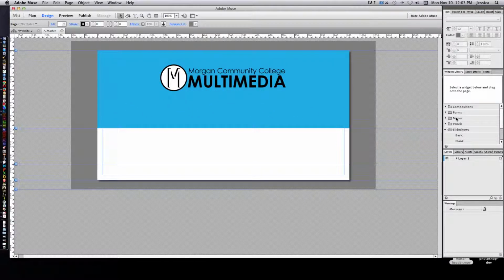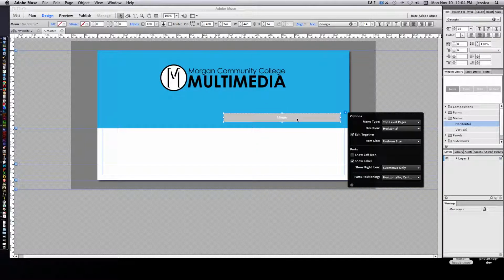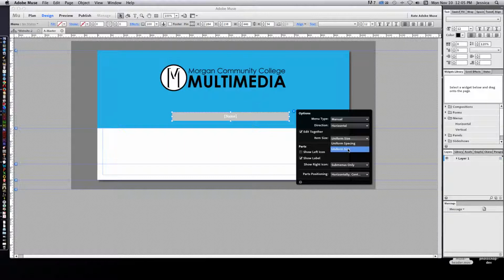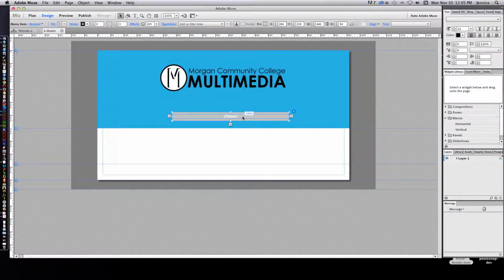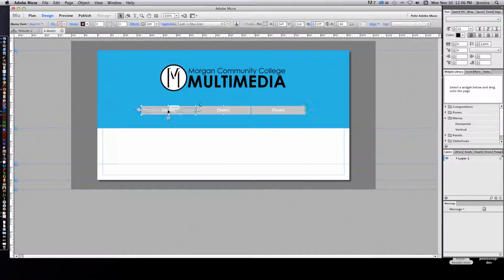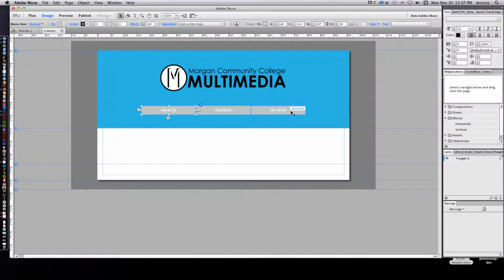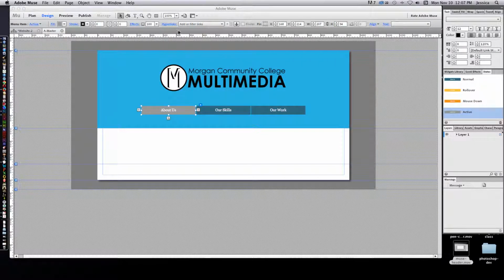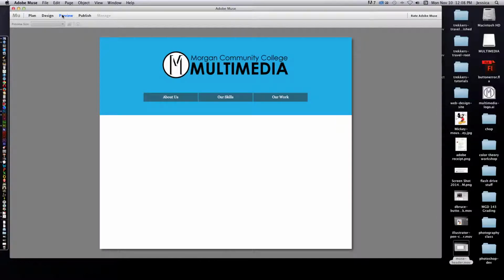Muse Class Site - Navigation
Create the navigation using a widget and changing the states of the buttons